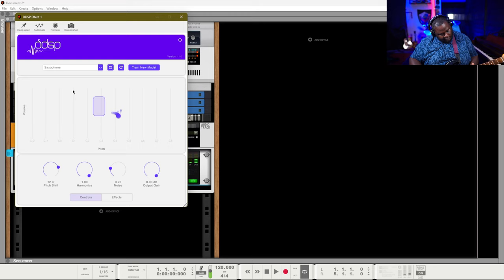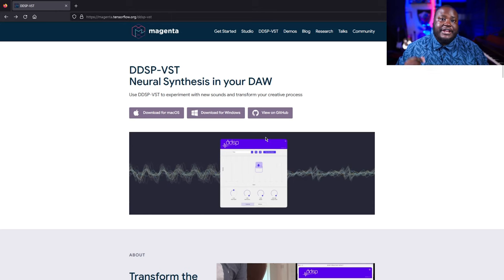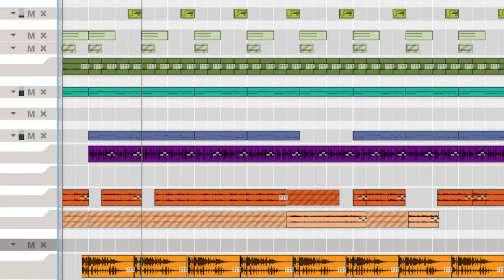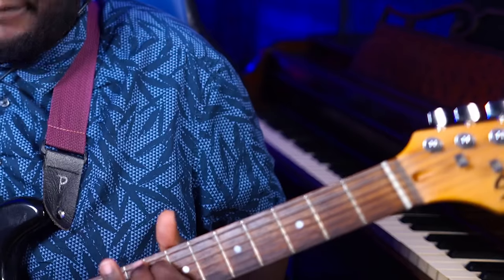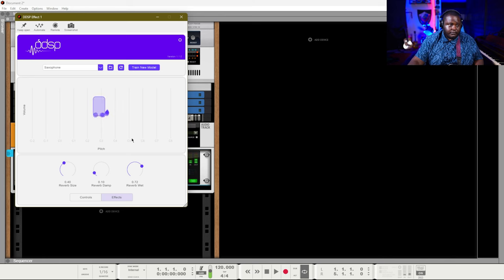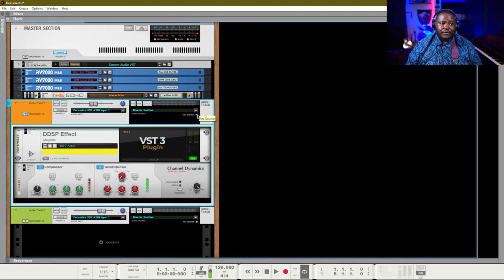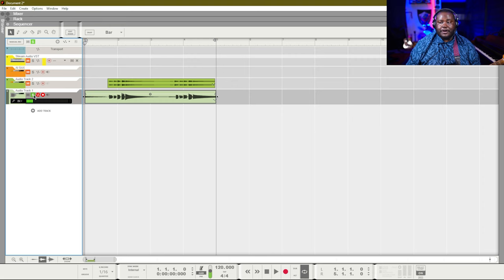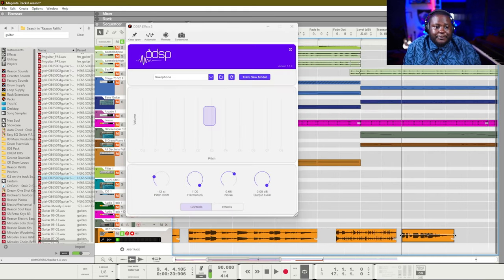Music Producers Have to try THIS Plugin!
I generally Love this plug in. I cannot believe that it is free. I cannot wait to see what other instruments Magenta cooks up for the plugin. This is going to be something special.

I don't know how this plug in works exactly. I think I would be wrong to say it is AI, but I alsodo not think I would be far off to say that either. If you want to check out the plug in or read up on its mechanics the link to the website is below.

0:00 Intro
0:50 Melody Example
1:58 DDSP Magenta download
2:25 Magenta Website Example
3:06 DDSP Sax Example 1
4:08 Expression Example
5:14 Plugin Overview
7:46 Using DDSP with Reason Tips
9:18 DDSP Sax Example 2
9:58 DDSP Sax Example 3
10:47 Using DDSP with Audio Files
11:46 DDSP Sax Example 4
12:15 Using DDSP with Voice
12:43 Conclusion